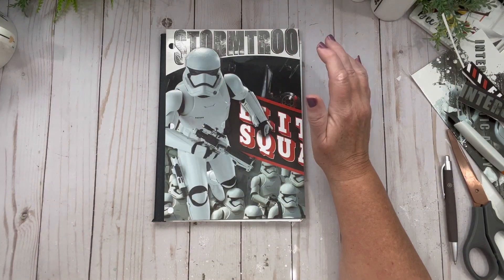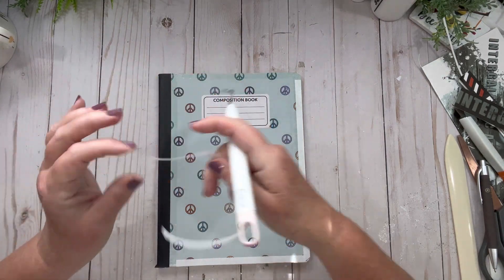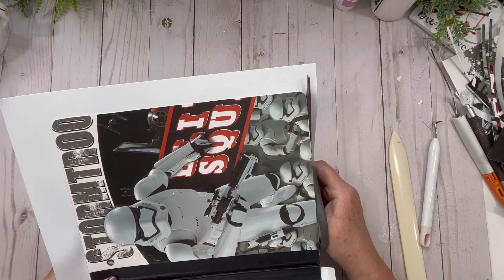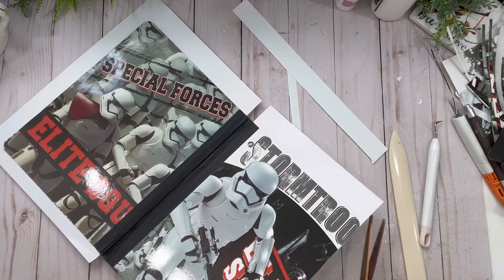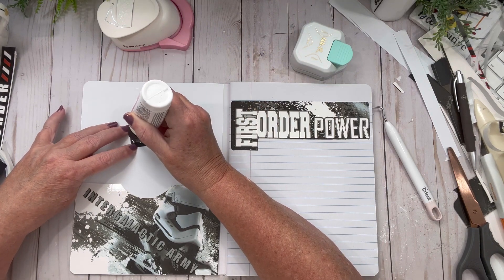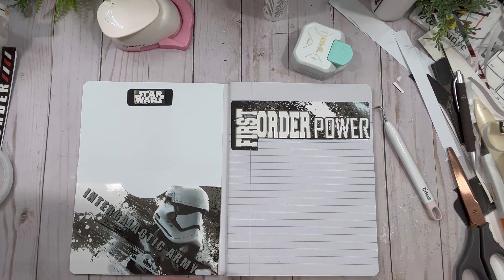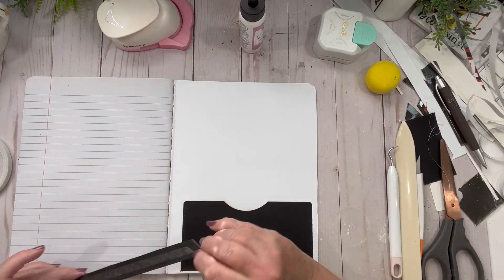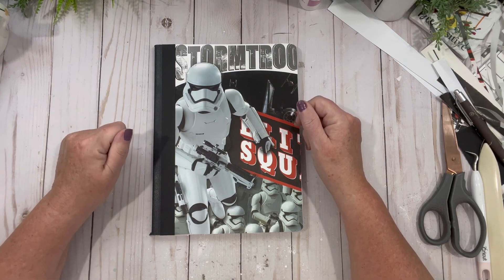Star Wars Altered Composition Notebook.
Hi Friends